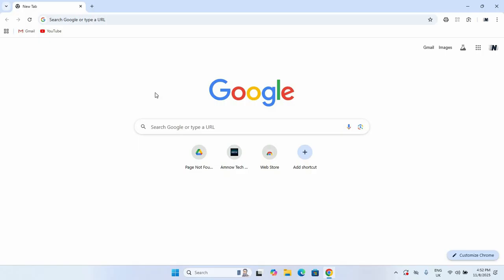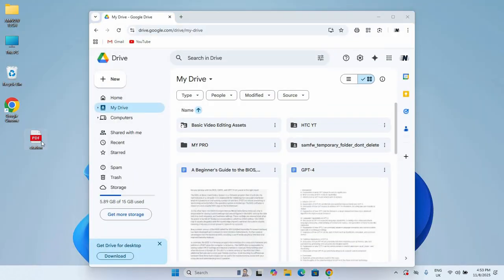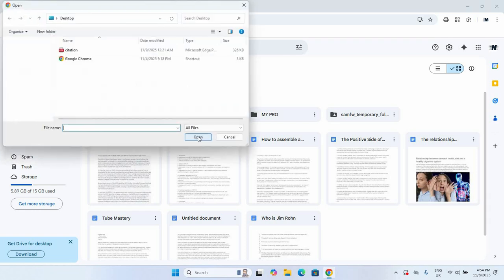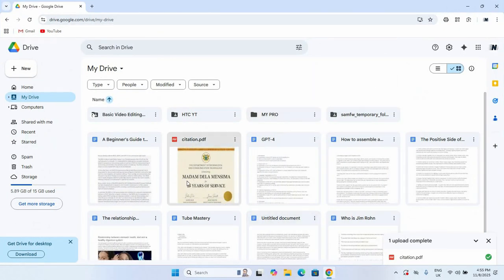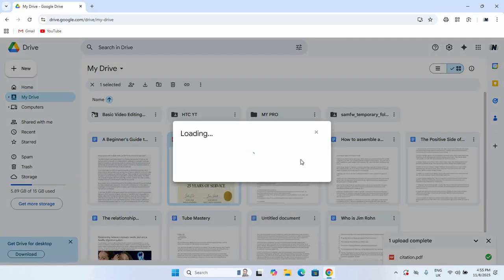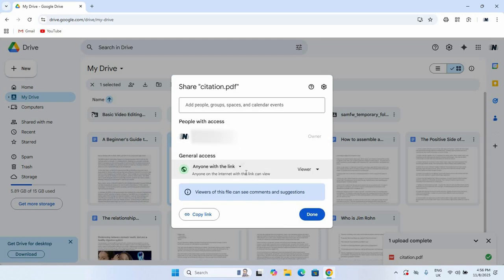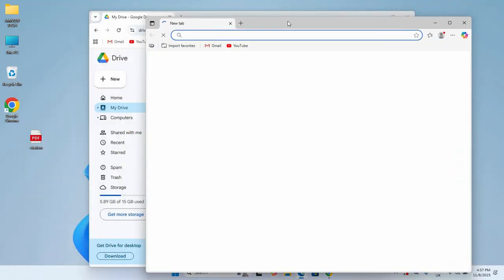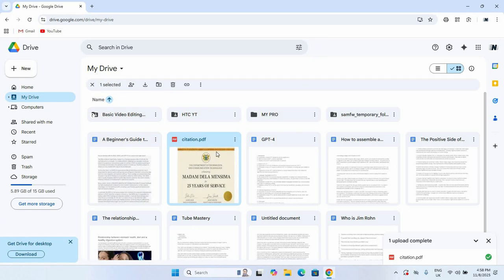How to Use Google Drive for Sharing Links or Files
Need to share large files or collaborate on documents without clogging inboxes? This complete Google Drive guide shows you exactly how to create shareable links for any file or folder, with full control over who can view, comment, or edit your content.

Learn to share like a pro! Whether you're sending photos to family or collaborating on work projects, this tutorial covers everything from basic sharing to advanced permission settings.